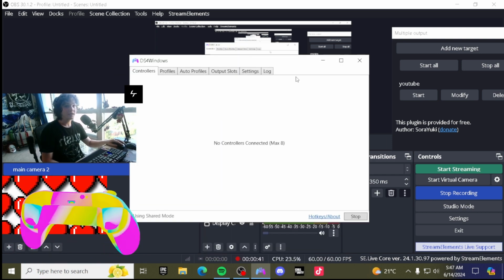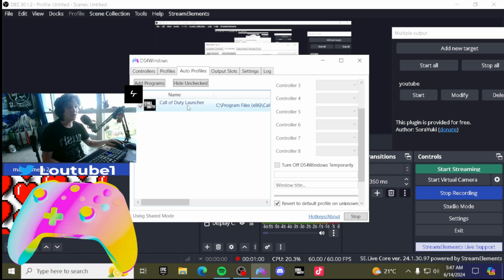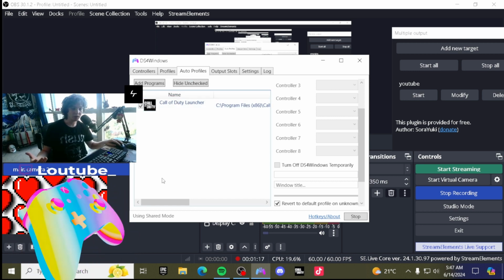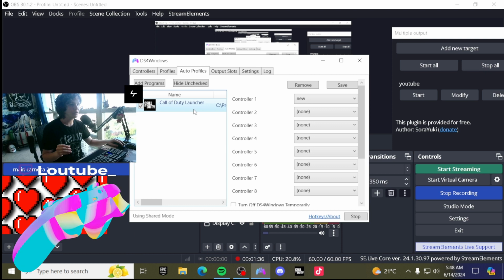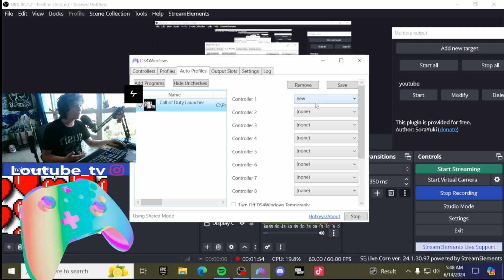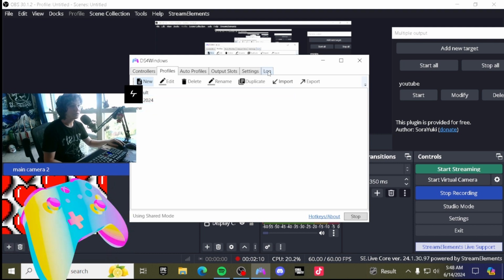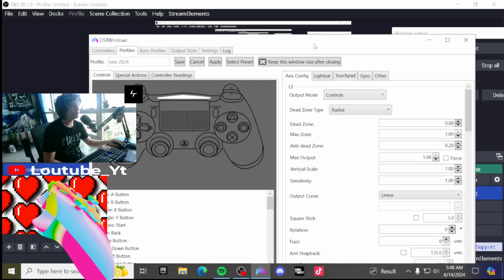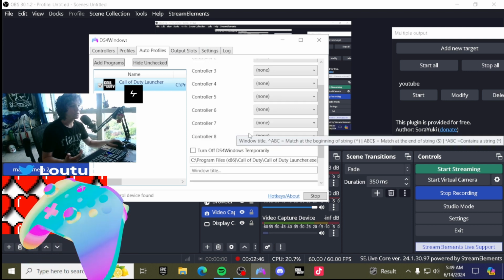HOW TO AUTOMATICALLY OPEN DS4 WHEN YOU PLAY GAMES (TIME SAVE)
🔔 Don't forget to turn on the bell to stay notified!

0:00 - intro
0:09 - Download DS4 Windows
0:48 - DS4 Settings
1:19 - 0 Input delay
2:39 - In-Game settings
3:17 - Outro

best ds4 settings
best settings for ps5
best settings for ps4
best ps4 settings
best ps5 settings
0 input delay controller
0 input delay ps5
how to get 0 input delay